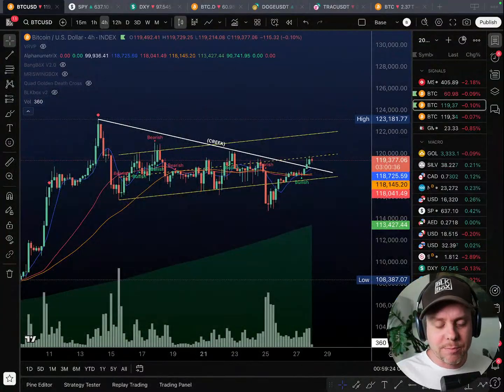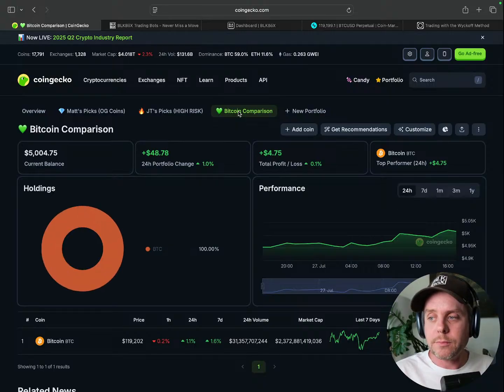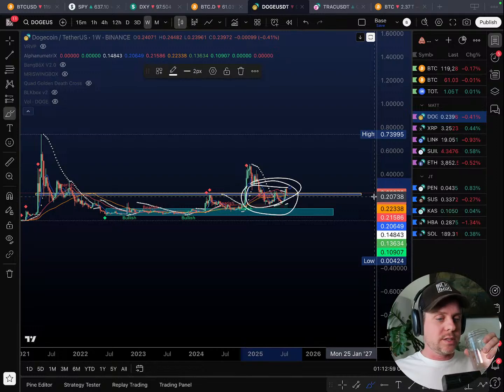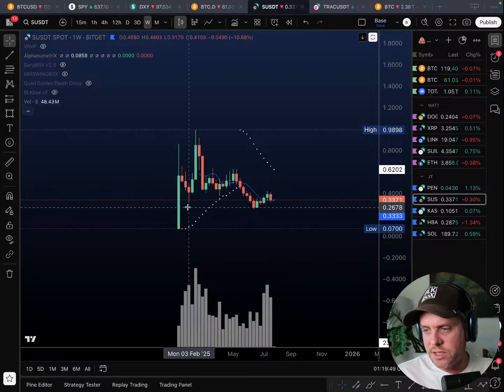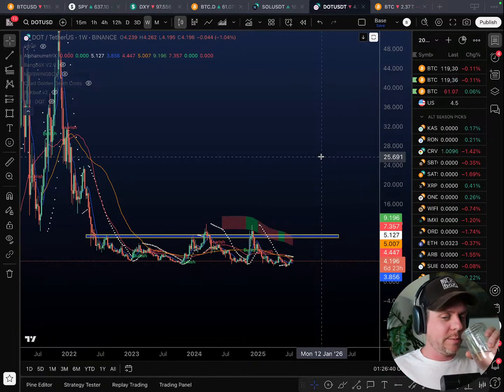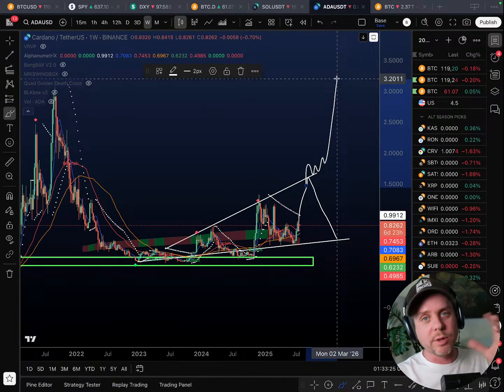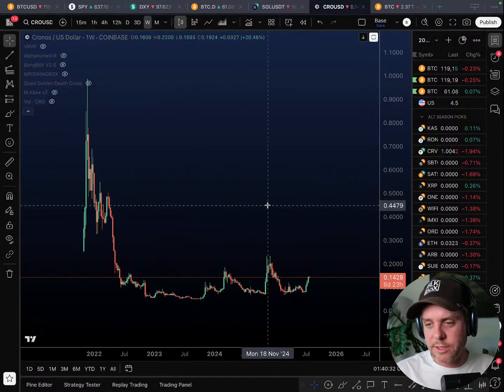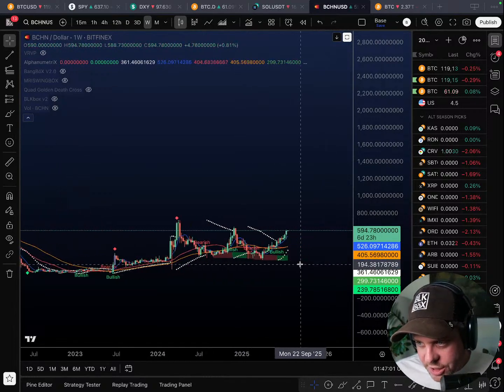CRYPTO IS SET TO EXPLODE!!!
💎 *Claim up to $50,000 in Sign-up Bonuses!*